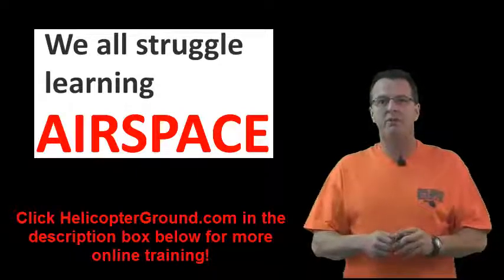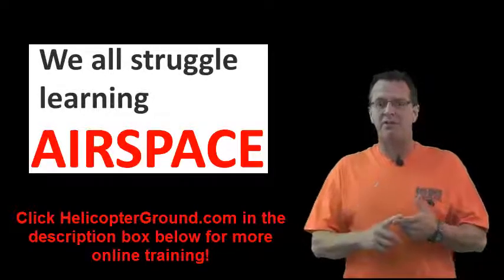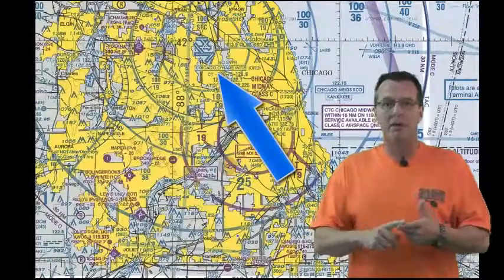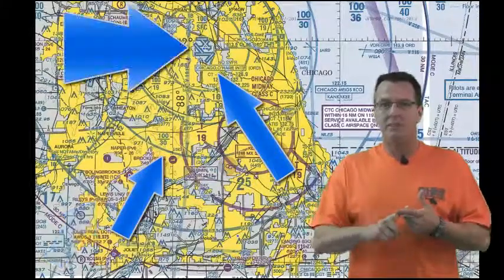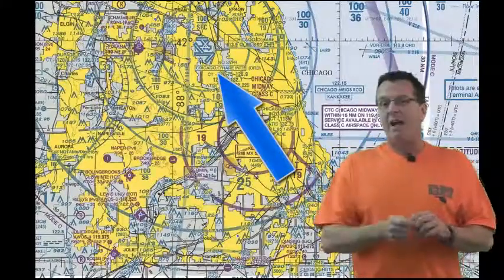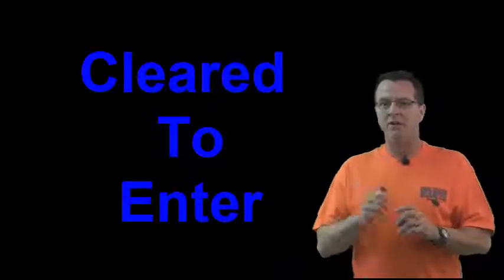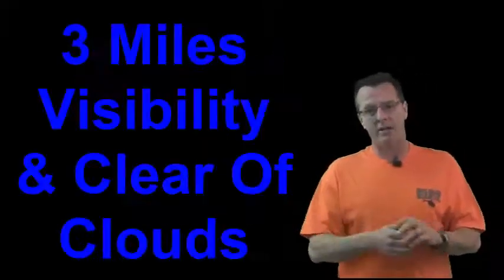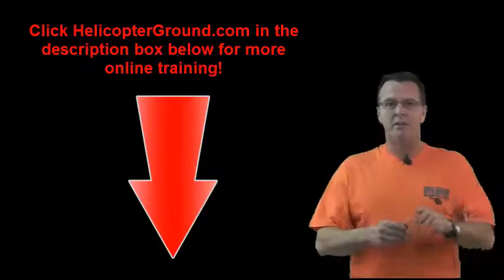Class B Airspace